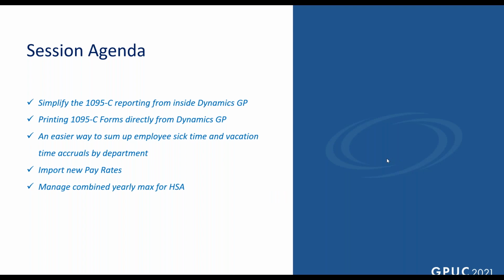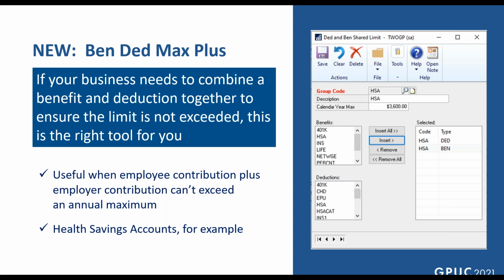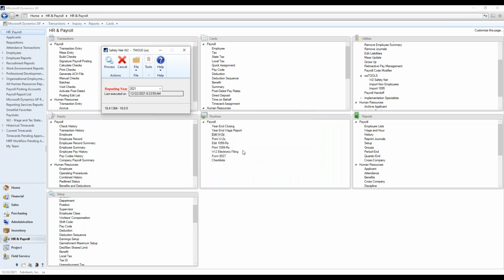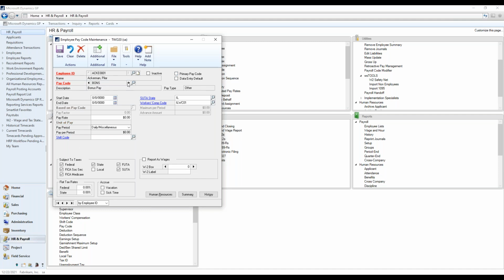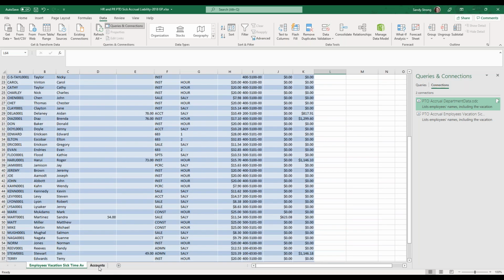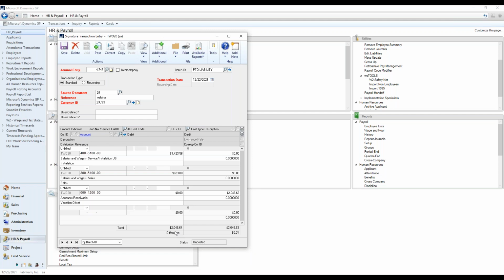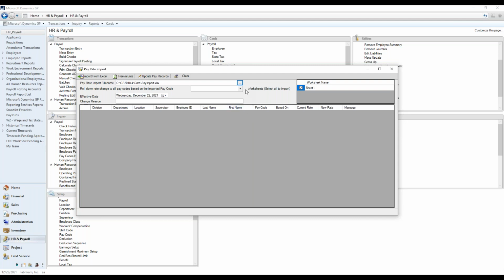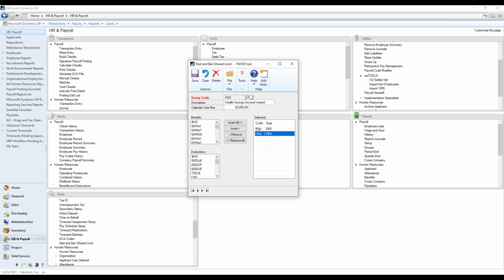How to Simplify Your 1095 Year End Processes | Implementation Specialists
We invite you to join President and Owner, Deb Sletmoen, for a 30-minute webinar on 1095’s and Year End.

You’ll get a front row seat to learn more about:
How to simplify the 1095-C reporting from inside Dynamics GP
Printing 1095-C Forms directly from Dynamics GP
An easier way to sum up employee sick time and vacation time accruals by department
Prevent accidental deletion or overwriting your W2 data
Safeguarding your W2s
Recreating your 1095’s even after you have created your W2s

Watch to learn more about simplifying your year-end tasks!